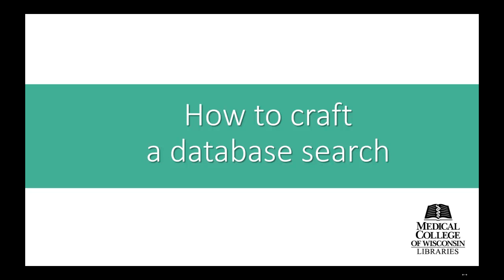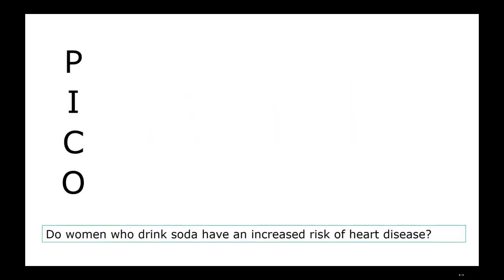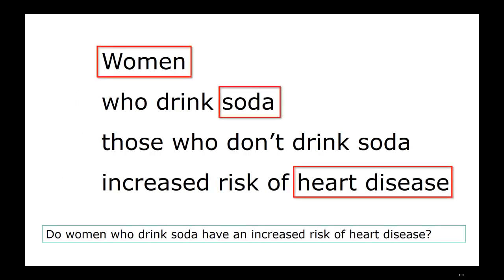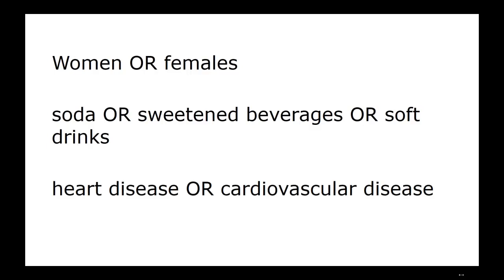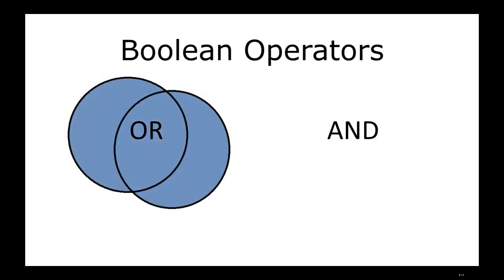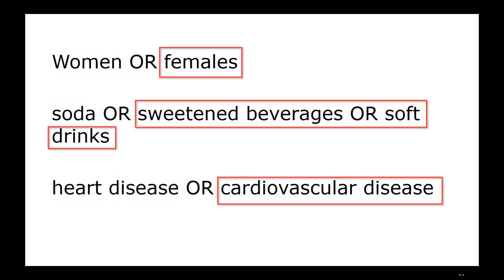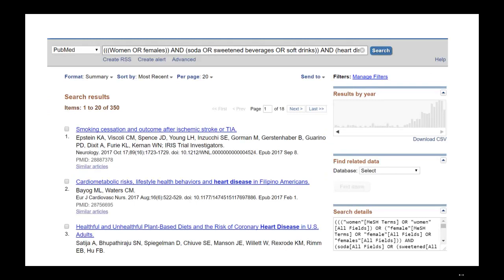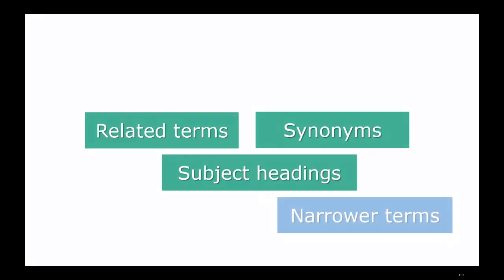How to do a keyword search in PubMed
Learn how to create a search for a database like PubMed using keywords and Boolean operators.